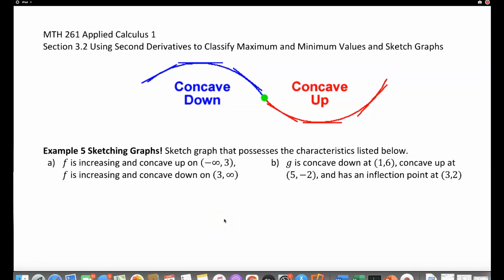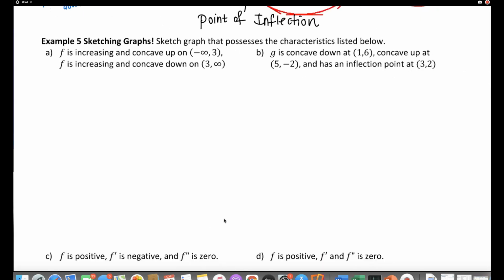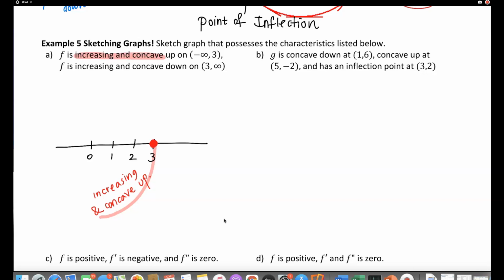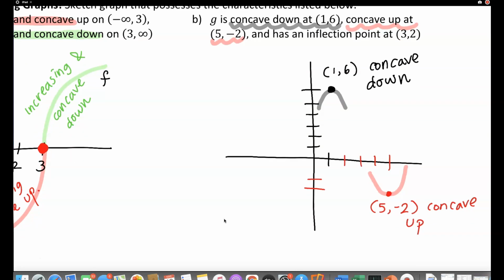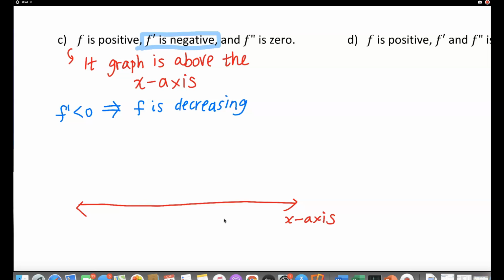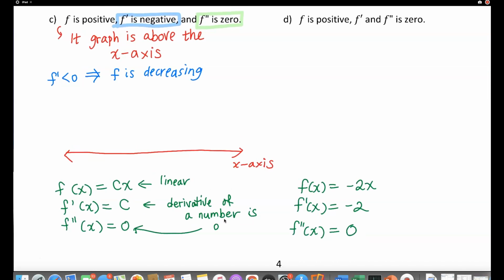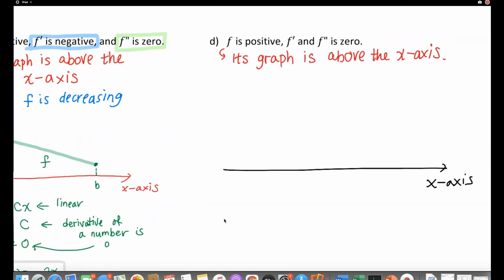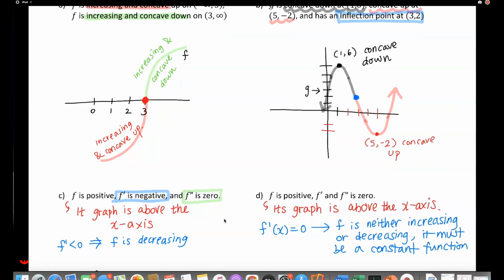MTH 261 Section 3.2 Example 5 Sketching Graphs